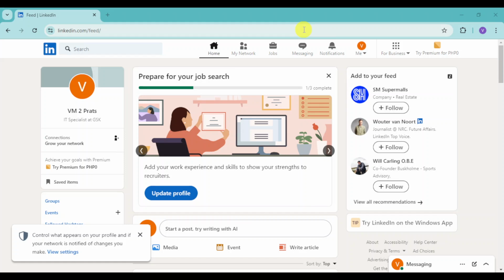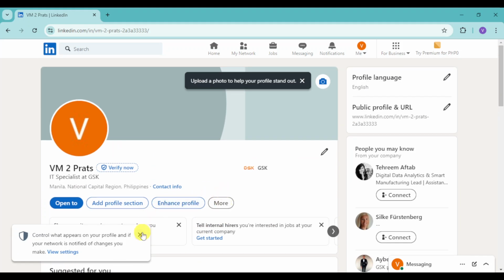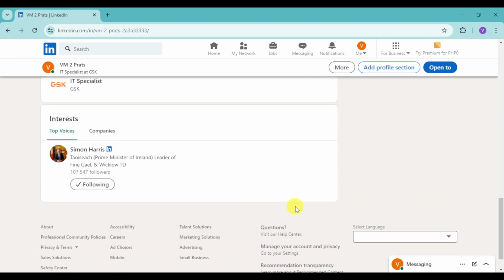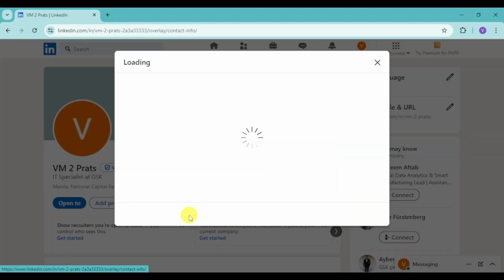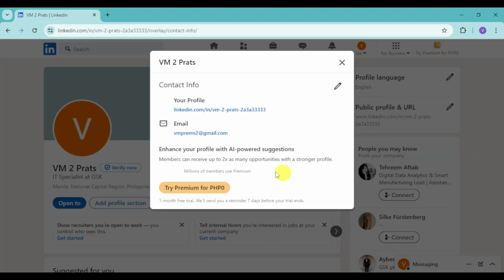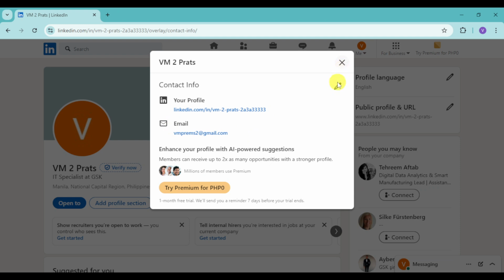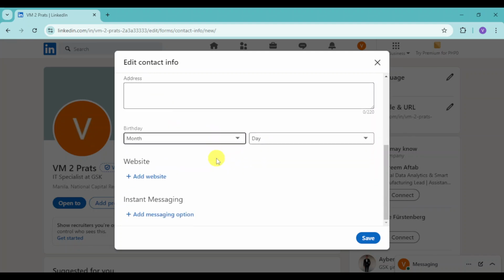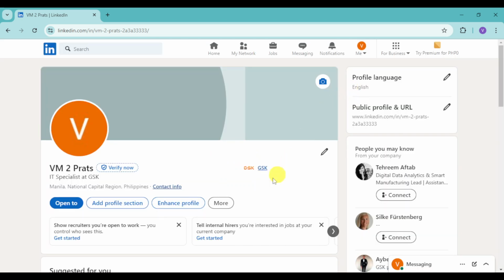HOW TO VERIFY WORK EMAIL ON LINKEDIN | ULTIMATE GUIDE!